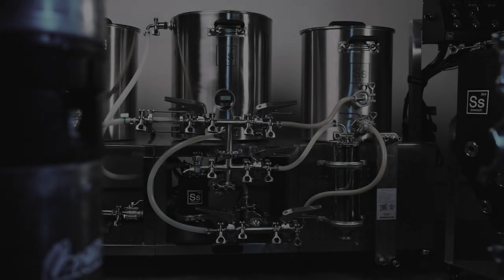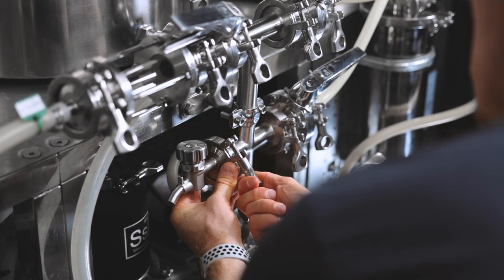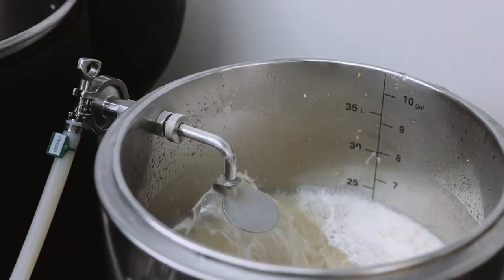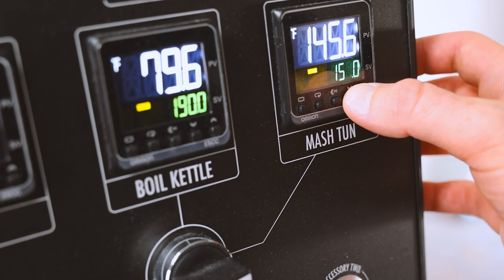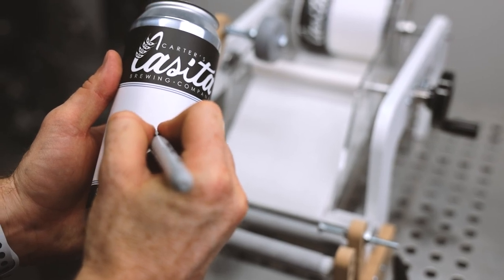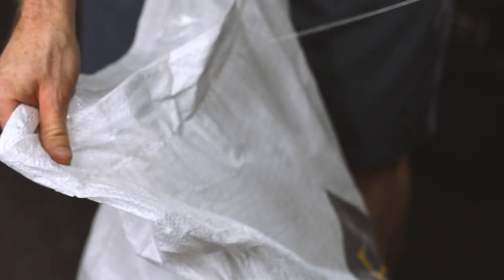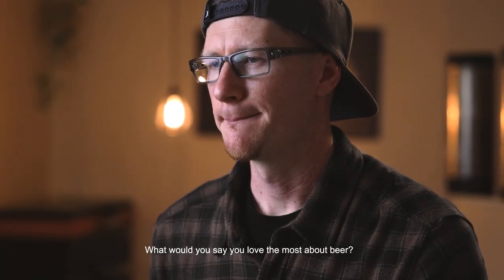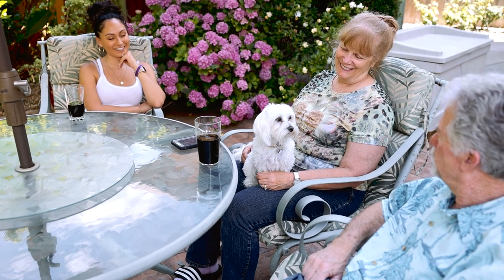Beer On A Small Scale: For The Love Of The Craft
Craft beer is much more than barley, hops, yeast, and water. Quality beer is an expression of character and attention to detail. When I started brewing beer at home in 2013, I had no idea what I was getting into.

"Beer is all about community. It's a craft that you put your heart and soul into with the ultimate goal of sharing it with the people you love."

This video contains equipment and products from brands that sponsored this video. Thank you for supporting this channel!